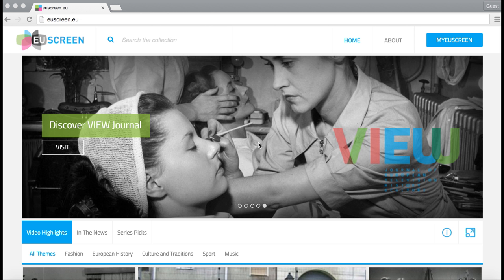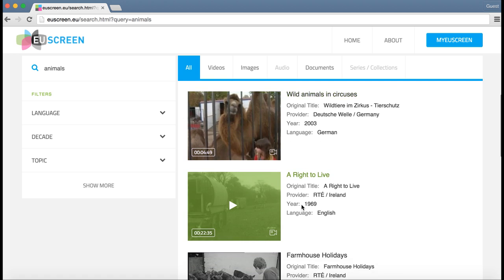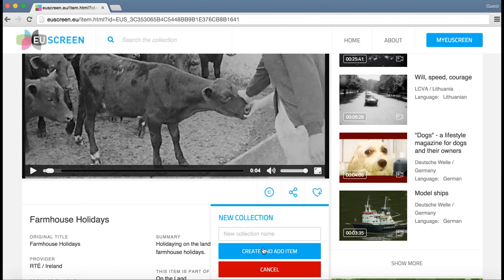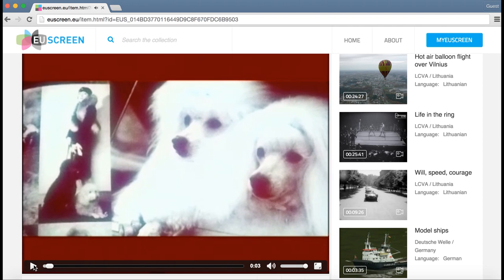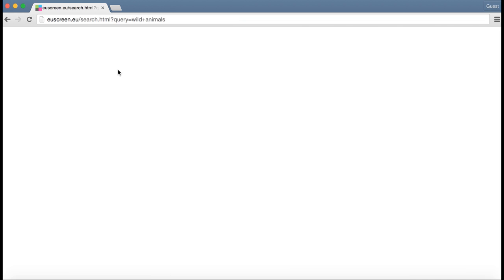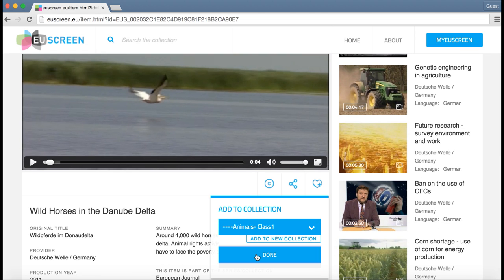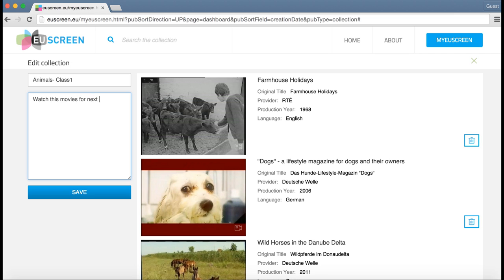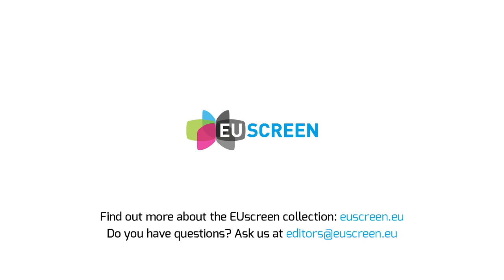MyEUscreen: Bookmarking Videos and Creating Collections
Video tutorial on bookmarking videos and creating collections in MyEUscreen environment on the EUscreen portal.

or see below links to other two MyEUscreen video tutorials